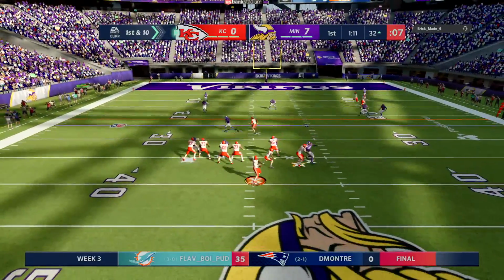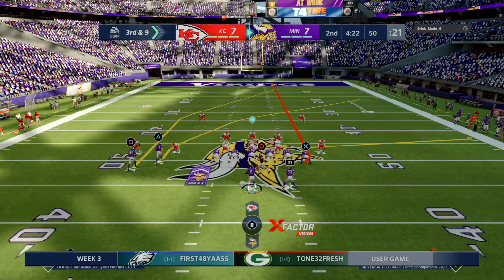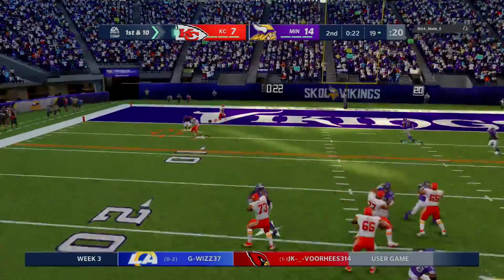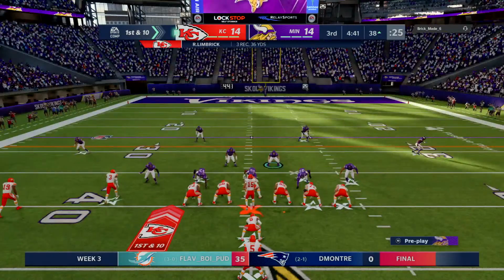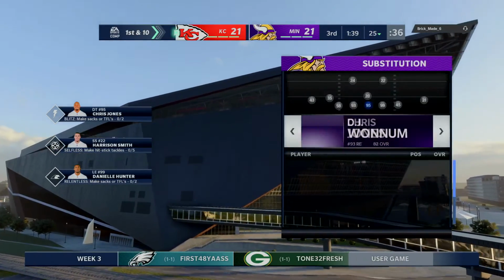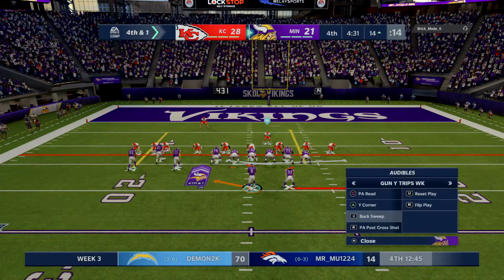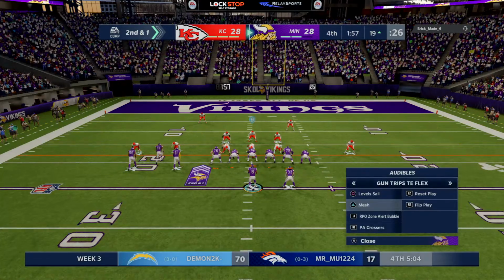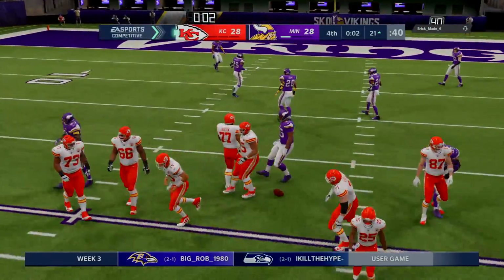ts3ralld4y's Live PS4 Broadcast